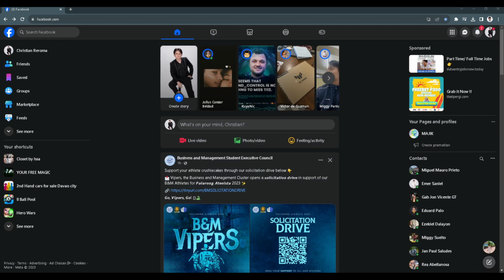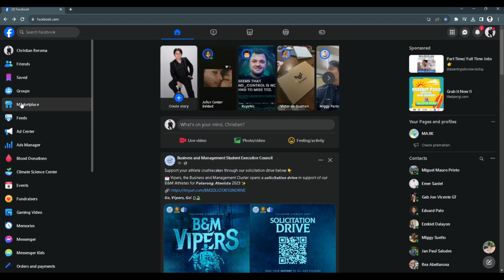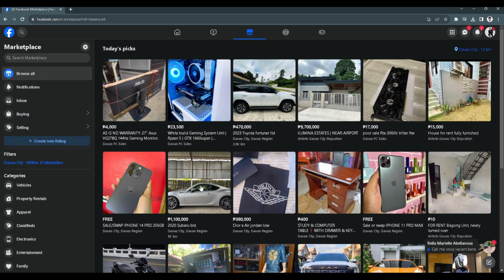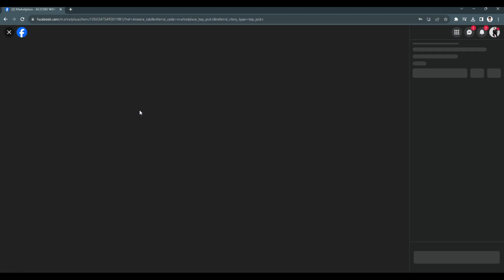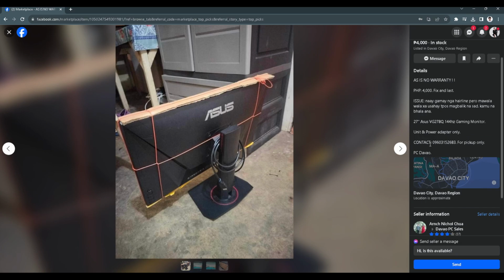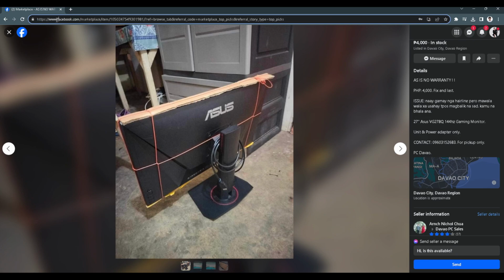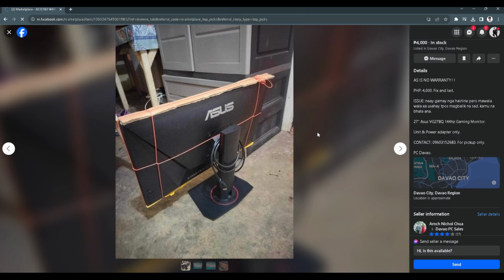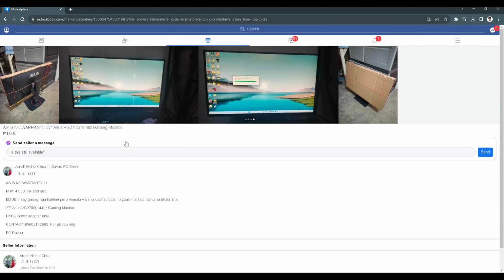How to See Hidden Information on Facebook Marketplace (Easy 2025)